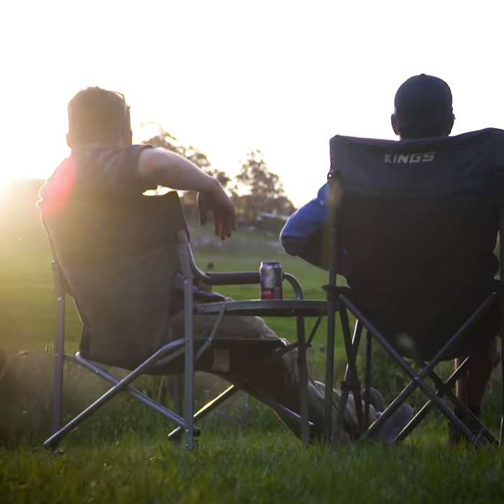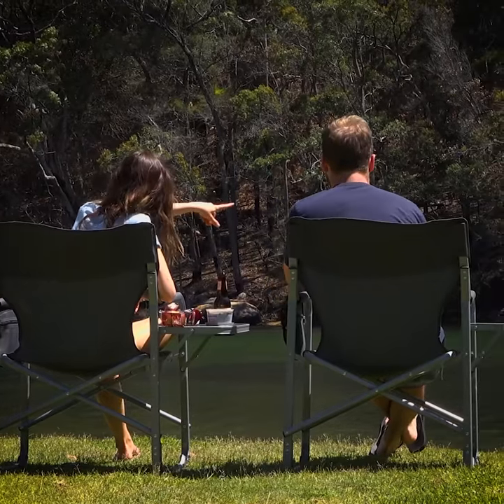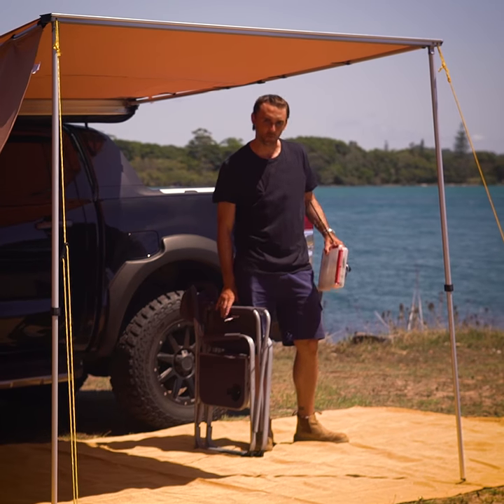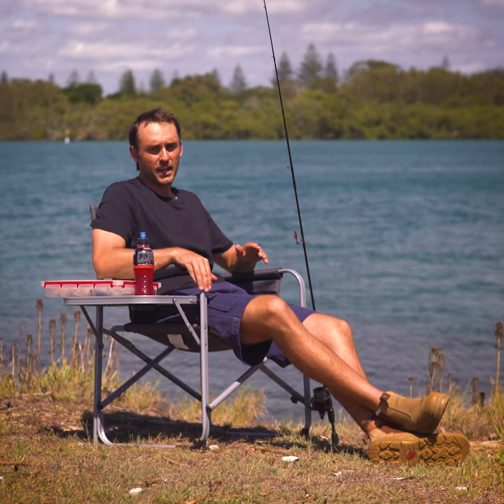You can't go past an Adventure Kings Directors Camp Chair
4WD Supacentre is an Australian owned company offering quality 4WD, camping and outdoor products at wholesale prices. We carry a wide range of products designed to make your 4WD or camping trip that much more enjoyable. Products range from air compressors, awnings, awning tents, camping gear, exhausts, led lights, Titan rear drawers, recovery gear and heaps more!

• Light Weight Steel Frame
• Foldaway Table & Accessories Pocket
• Super Comfortable